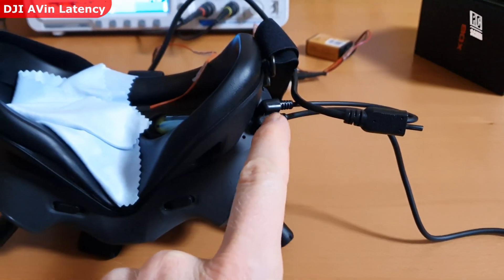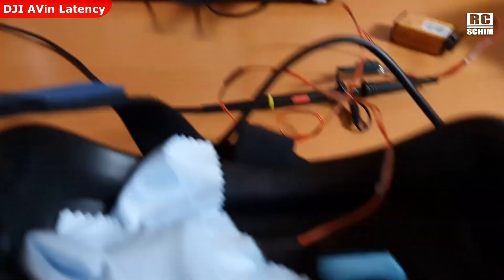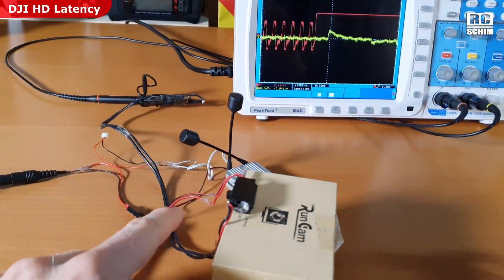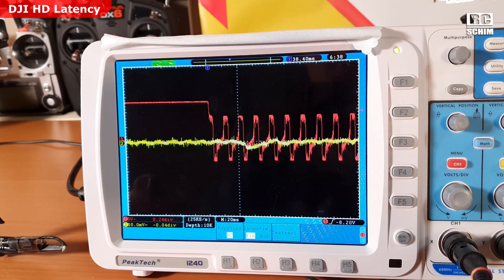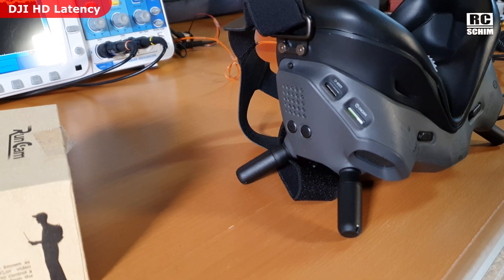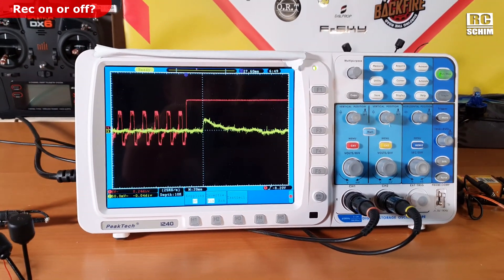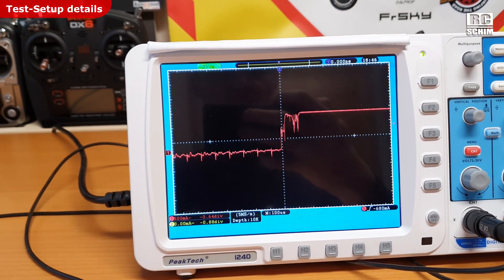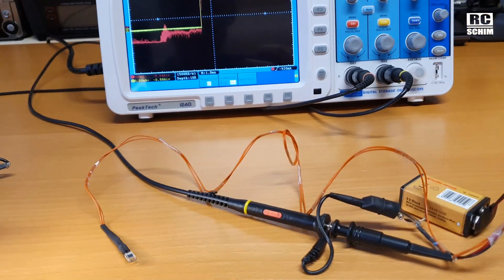DJI FPV HD and AVin Latency tested (important finding: powercycle after modeswitch)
Please support with 👍 and 🔔 thanks ;-) it helps a lot! USE the Jumpmarks in my VIDEO INDEX below!
VIDEO INDEX:
00:00 Intro
00:00:04 DJI AV In LatencyTest
00:01:12 2nd AVIn Latency test - better!
00:03:13 DJI HD Tests, Latency correct BUT...
00:04:28 70ms or even 100ms???
00:06:07 switch to LowLatency mode
00:07:44 switch to HighQuality mode
00:09:51 Rec vs noRec Latency = same
00:10:05 Nathaniel Akkermans
00:10:55 try HighQuality mode!
00:12:21 my Latency-Test setup

while rec it's about 5ms more latency (which I COULD NOT confirm!)
he tested many different scenarios and shows how latency is affected:
Filmed with: Samsung Galaxy S10